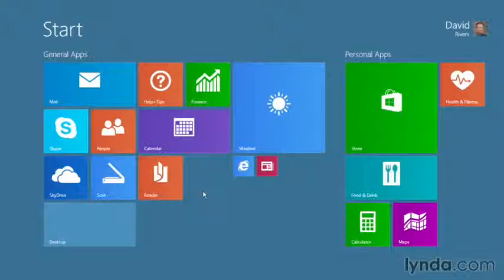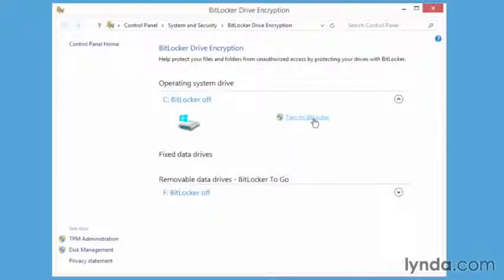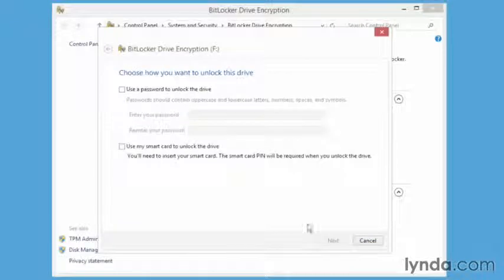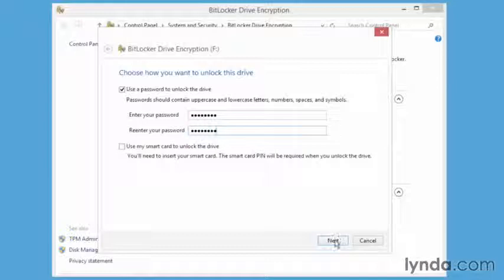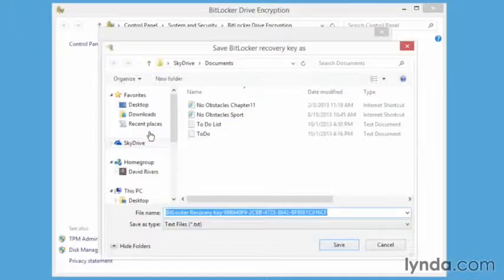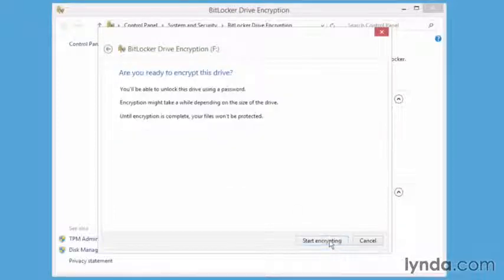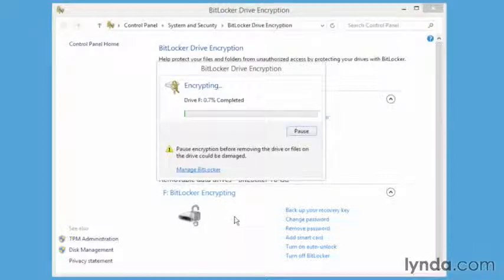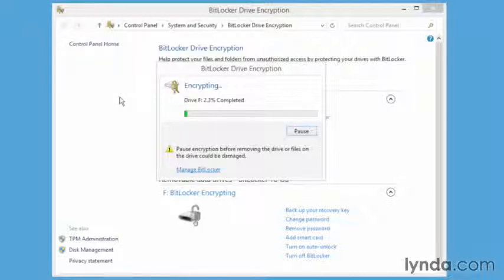Bitlocker Encryption in Windows 8 1